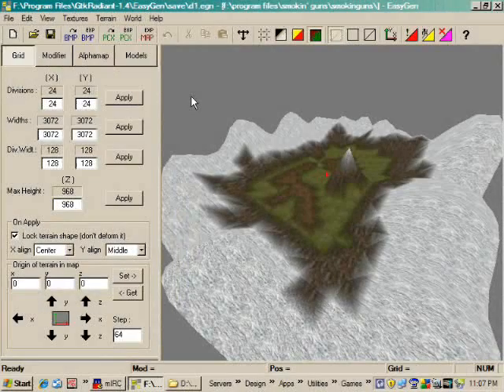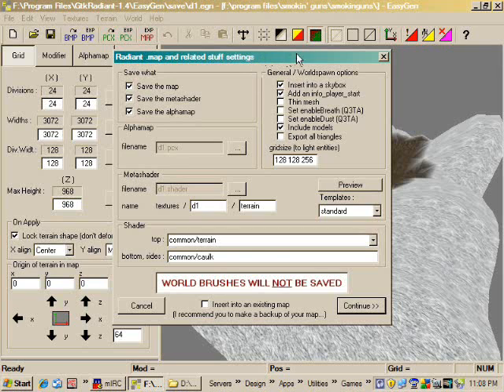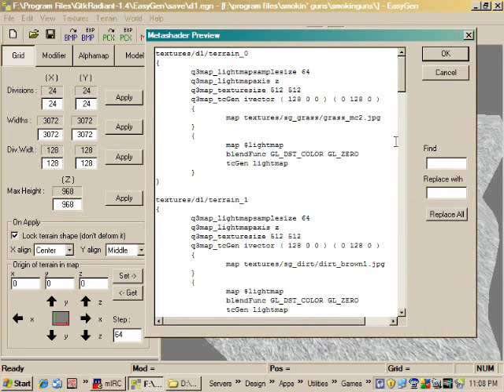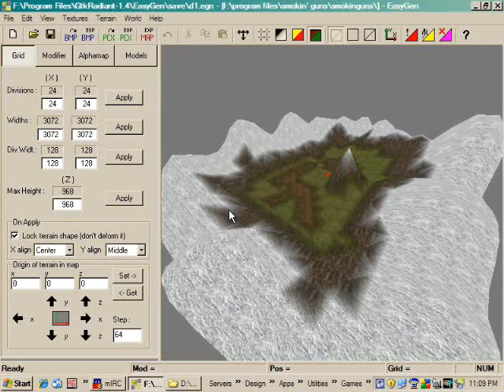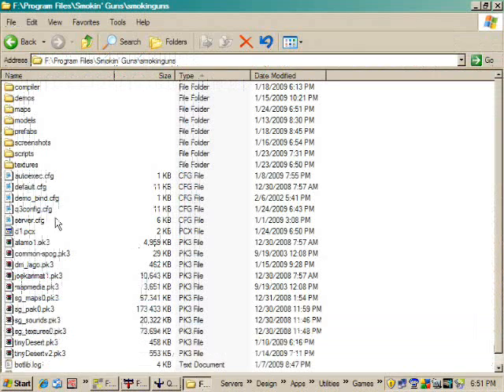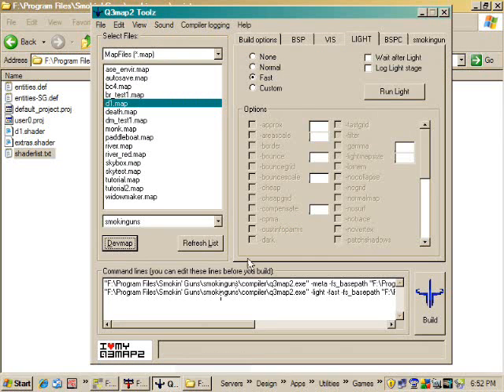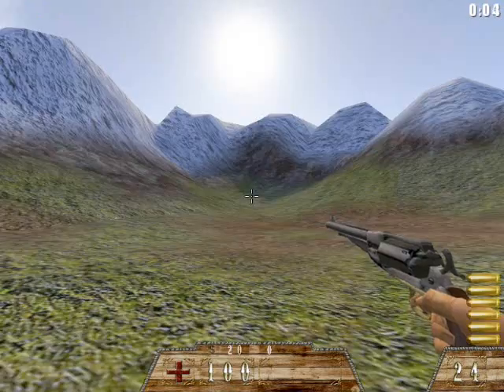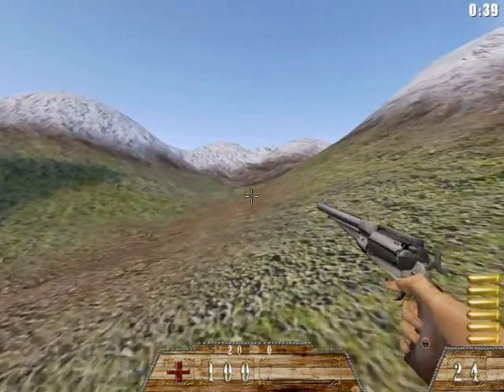eg tut3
Part 3 of a tutorial series for using EasyGen, a terrain maker for various video games.